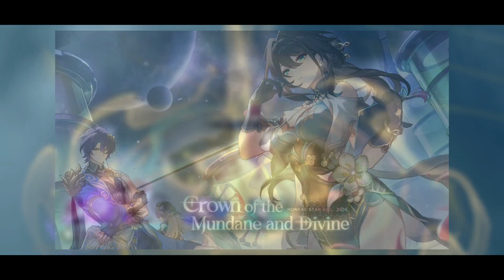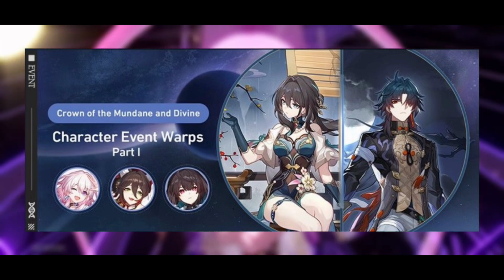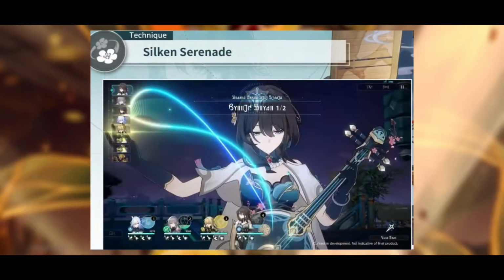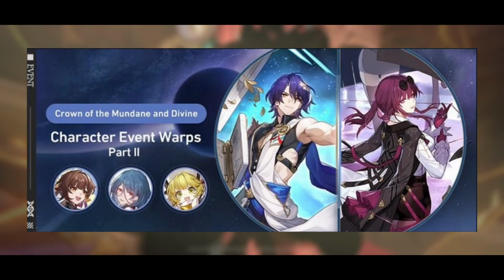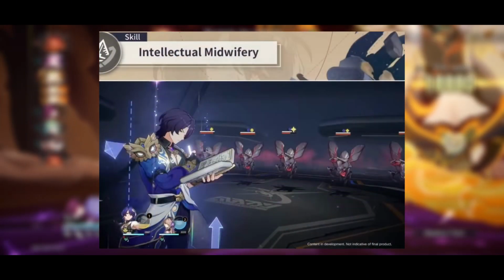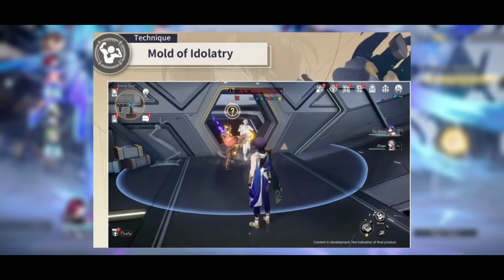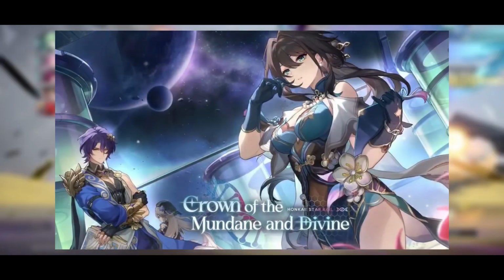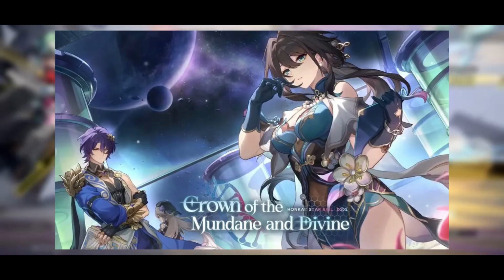1.6 HYPE!! Honkai Devs Are SPOILING Us!! | Honkai Star Rail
Going over the best patch to be released on Honkai Star Rail…